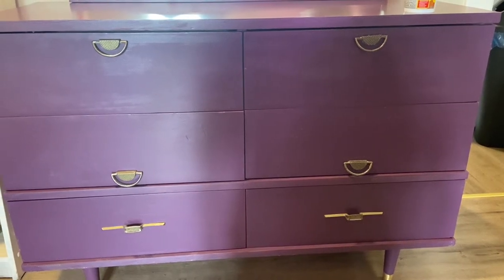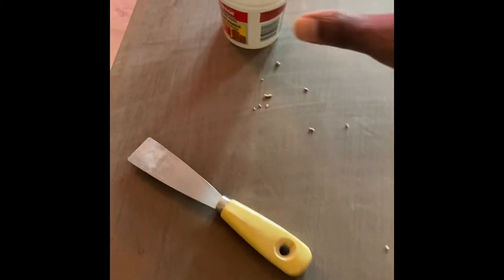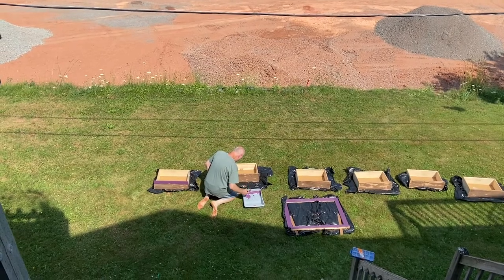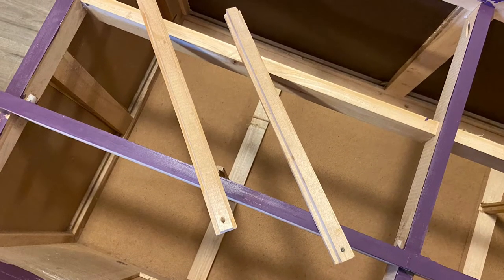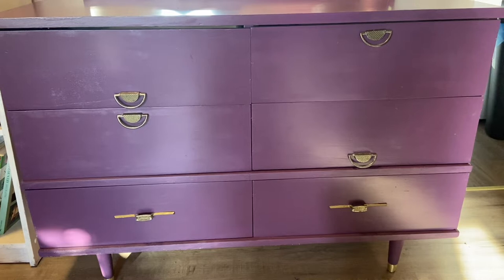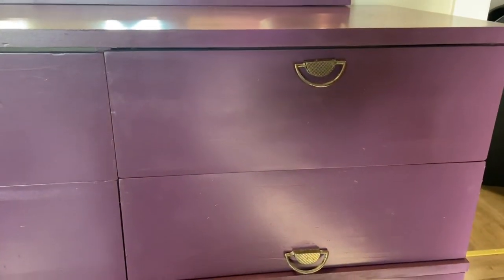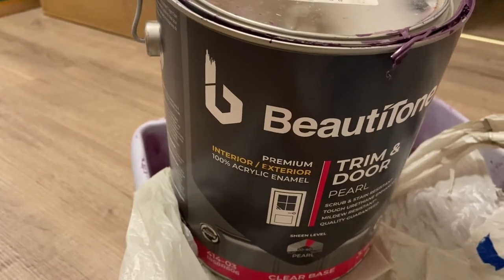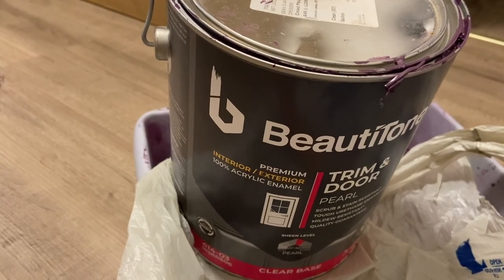Turning old dresser in to something beautiful!!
Showing how we fix and change the colour of a old dresser!